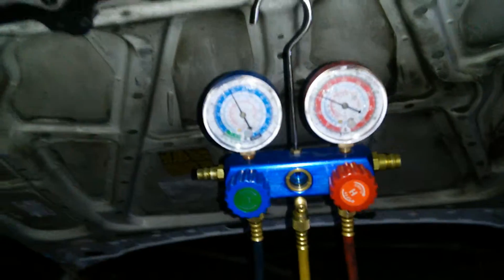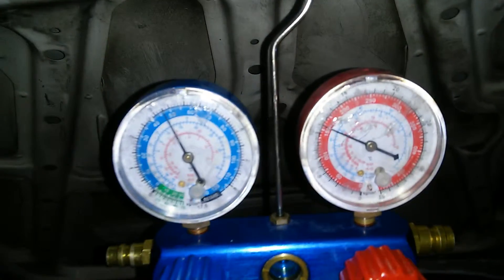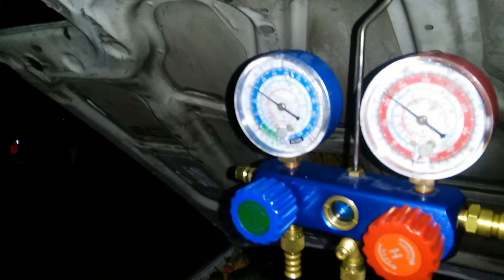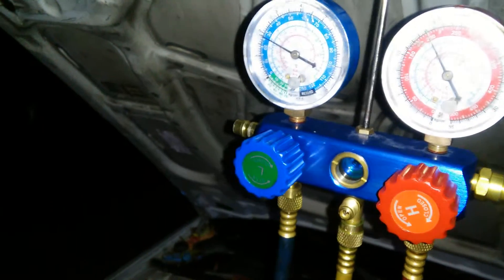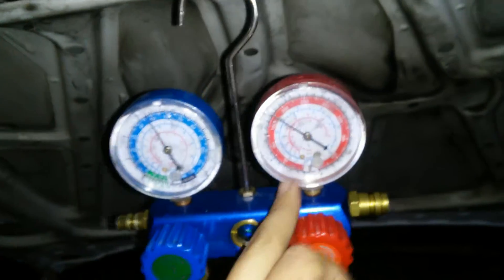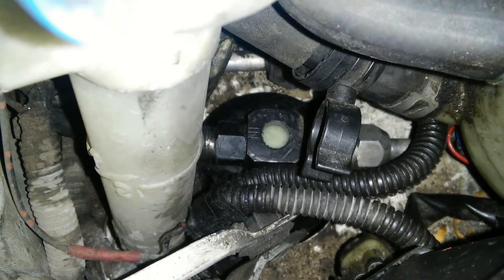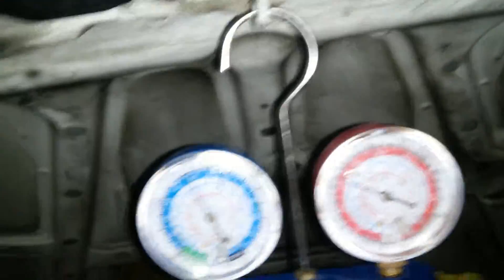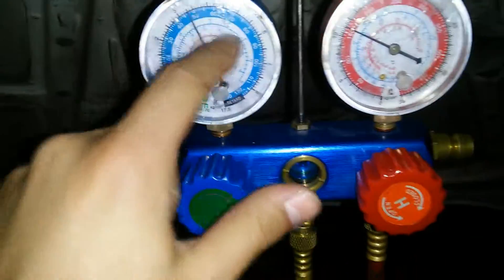retrofitted R 12 to R152a/ gauge readings, possible bad expansion valve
I live in las vegas where throughout summer the temperatures reach 110 daily. After doing a complete air conditioning rebuild condenser, evaporator, compressor, expansion valve, receiver dryer, and flushing everything out before I retrofitted the system, I am having a hard time keeping the pressures where they need to be (Low side about 35-40 high side about 200-250 on a hot day). I suspect I have a wide open expansion valve that is not restricting the high side enough never letting it receive a full charge and not cooling enough in the condenser (thus having heated liquid coolant enter the evaporator) because i feel uncomfortable with the low side pressure even being close to 50 psi.

I HAVE STRONG SUSPICION IT IS THE EXPANSION VALVE STUCK OPEN, so seeing as the part is only $15 and maybe an hour or two of labor I have decided i will change it once more. I will post another video with the pressures after i have changed the expansion valve evaporated the system and will charge one more with a NON OZONE DEPLETING REFRIGERANT ( envirosafe {butane/propane} or r152a {Difluoroethane} I TRULY BELIEVE they are the future of refrigeration, and strongly support them.

Envirosafe has a similar molecular structure to r12 so the pressure readings should be the same with the difference being about 2 pounds of pressure for the same delivery temperature.

***I AM NOT AN EXPERT OR HAVE CERTIFICATIONS***

Im simply a man who has read plenty of books and researched plenty of hours on the topic of automotive air conditioning.